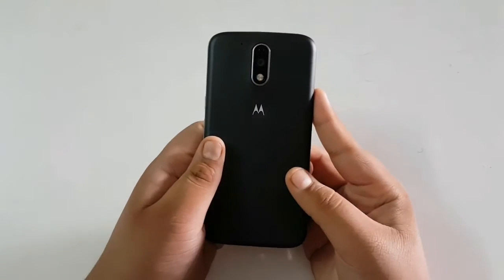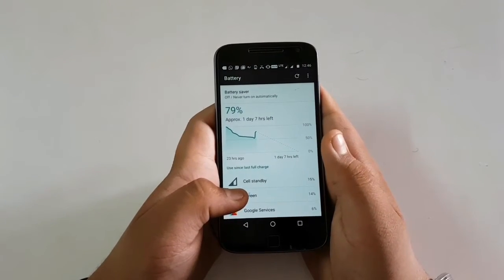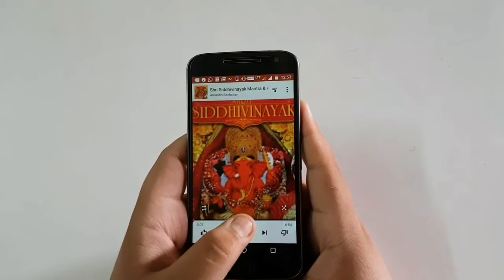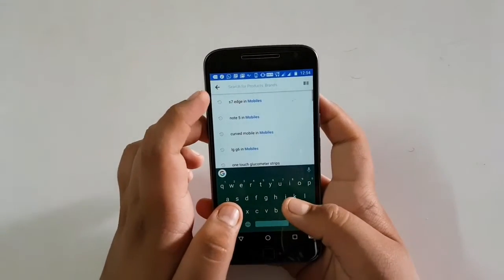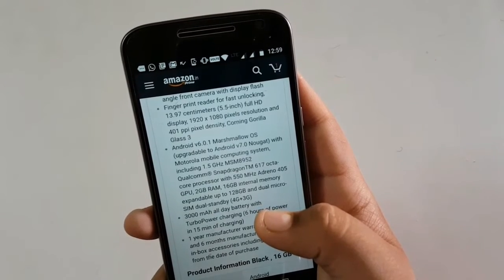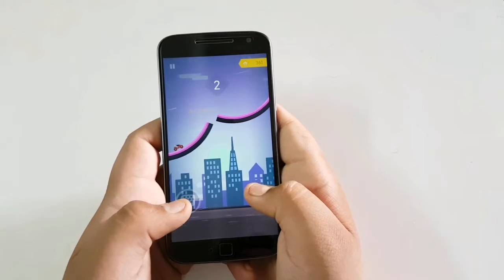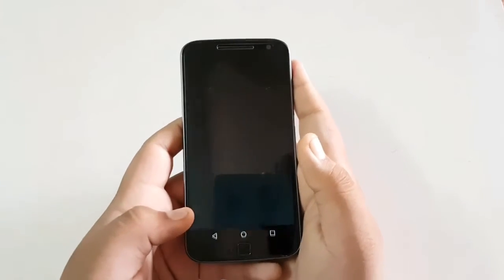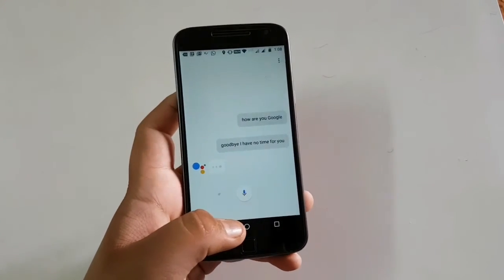Is the Moto G4 Plus still worth it after launching of Moto G5 Plus:MOTO G5 PLUS VS MOTO G4 PLUS.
This was my video of moto g4 plus after 1 year use.In this video there is a comparison between moto g4 plus and moto g5 plus (only specifications).

TEAM TECHARENA.